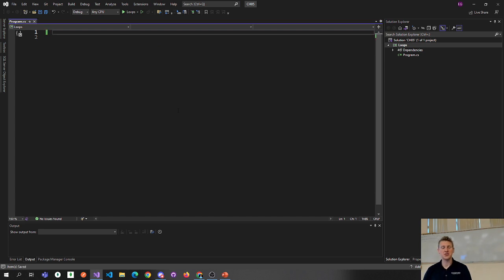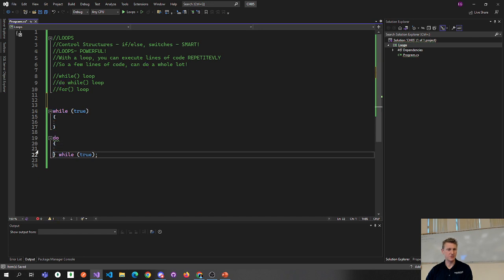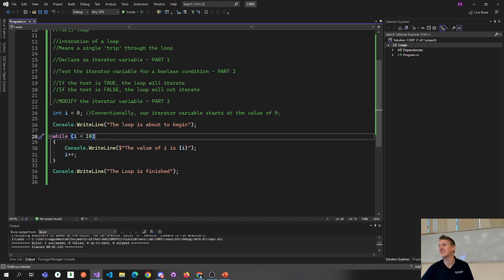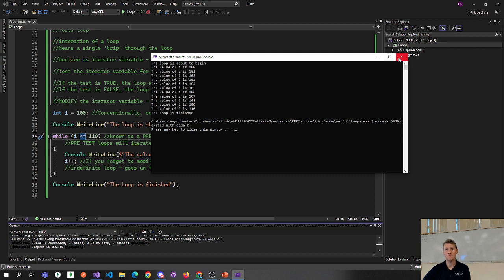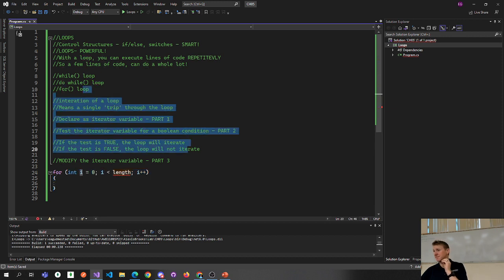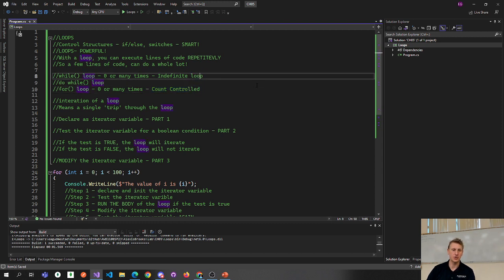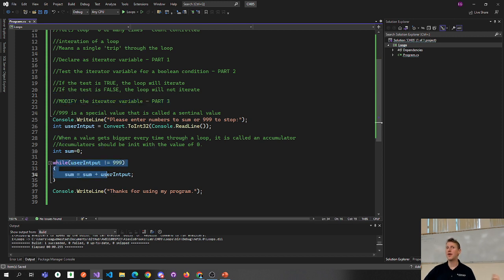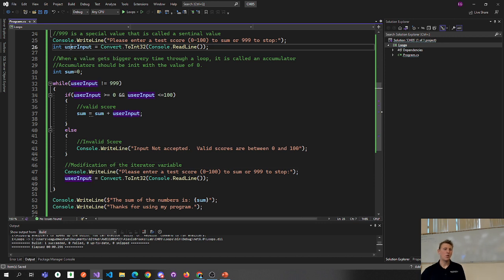C# Loop Fundamentals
While loop, do-while, and for loop basics.  Other topics include sentinel values, accumulators, infinite loops and indefinite loops